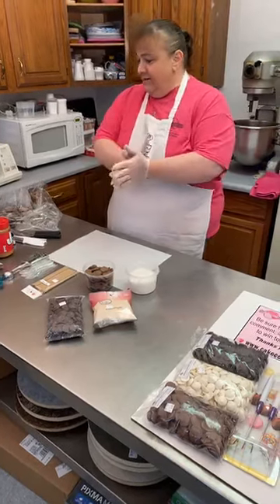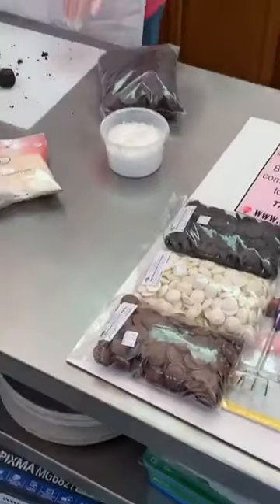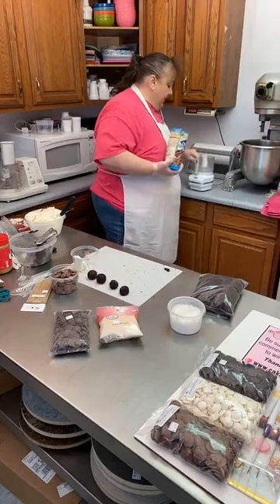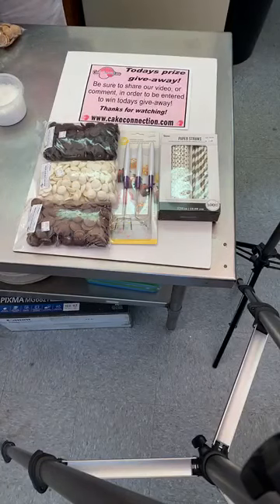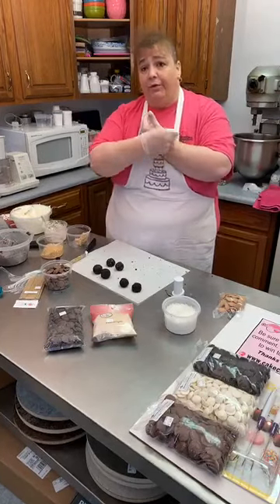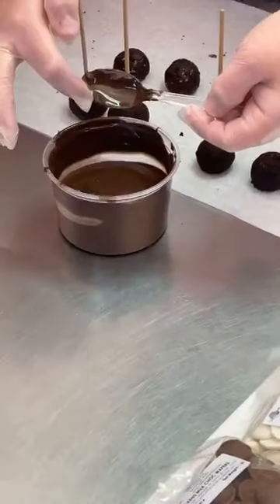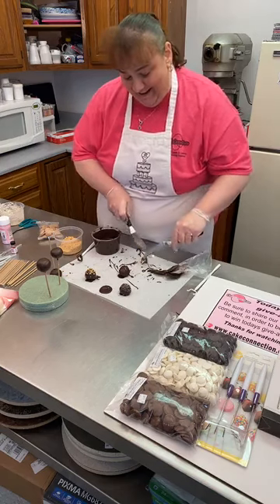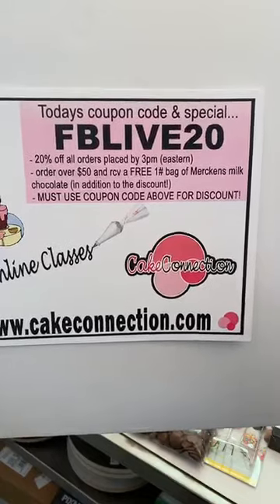Cake Pops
Learn the basics of making your own yummy cake pops.  We show you how to make them, and also give some great recipe / flavor combo suggestions.